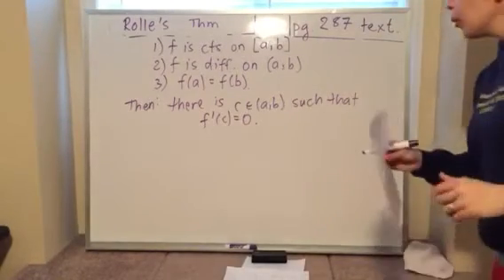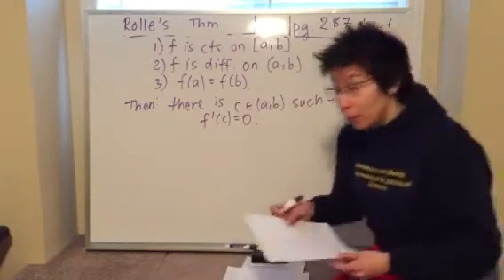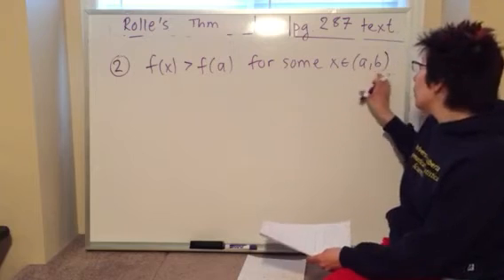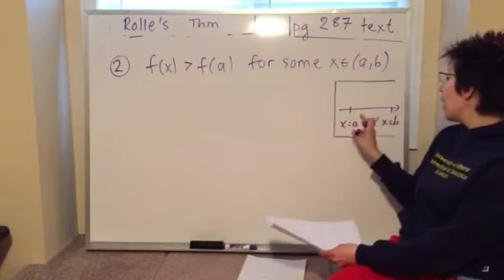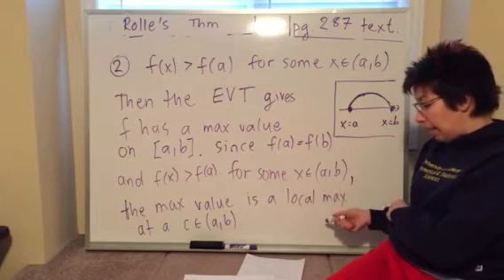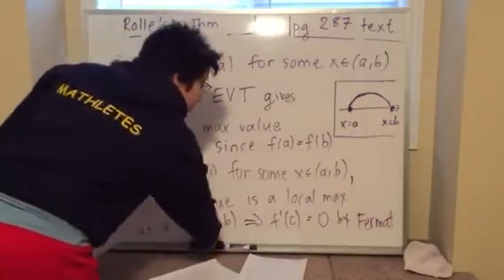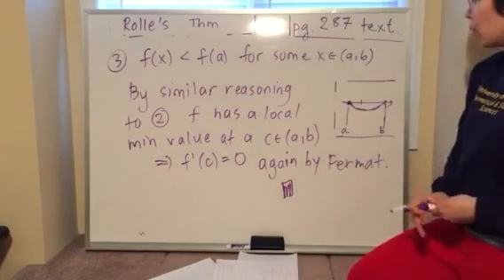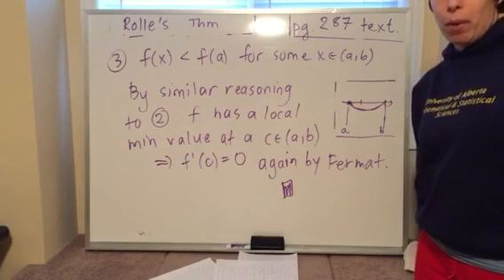Michelle's Math Videos: Proof of Rolle's Theorem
We prove Rolle's theorem by appealing to the Extreme Value Theorem and Fermat's theorem. There are three cases to consider.